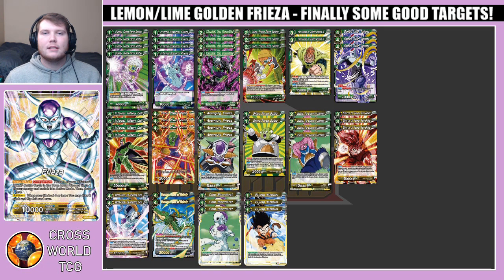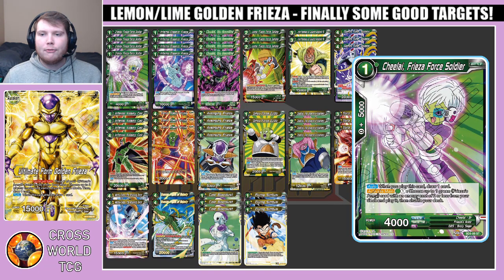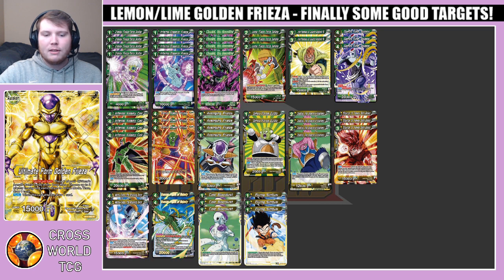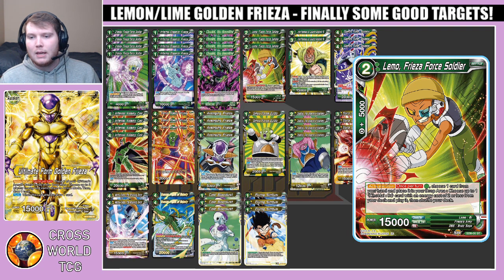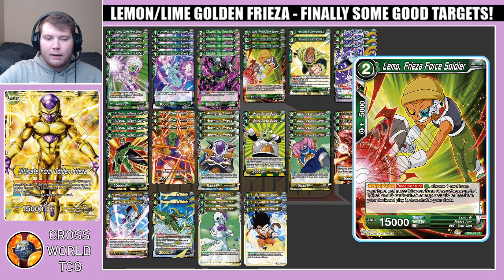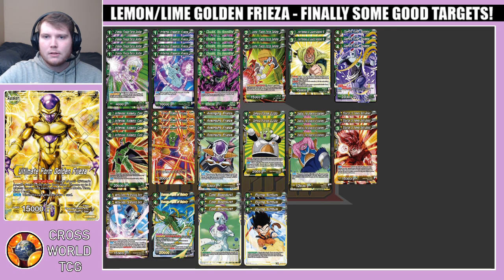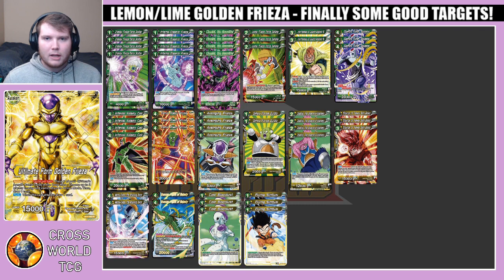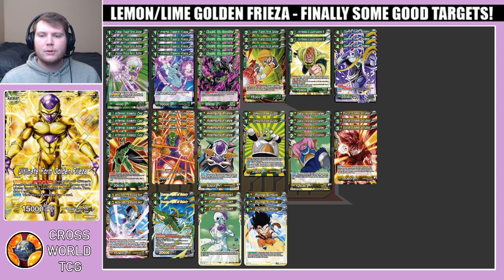Lemon/Lime Golden Frieza ft. Cheelai - New Frieza Army Cards!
A new look on an evolving deck that's given amazing new options with the set 6 spoilers! Put your opponent in a tight squeeze with amazing new cards that force your opponent to discard every time you KO one of their cards! Let us know what build you guys have been testing and let us know what decks you might want to see next!